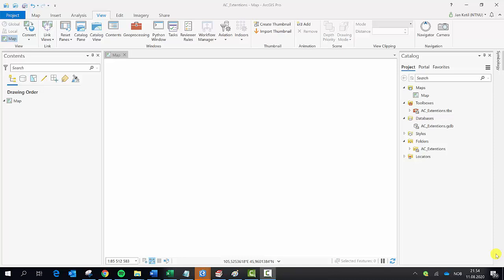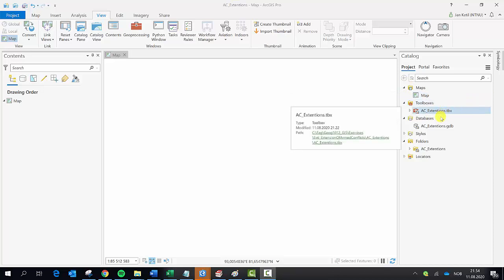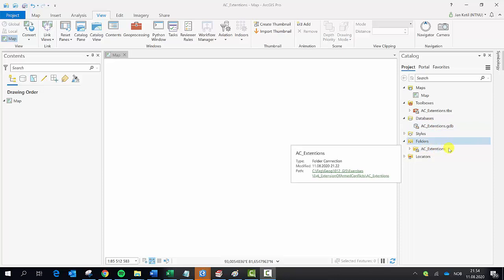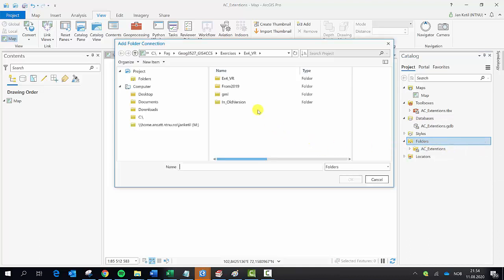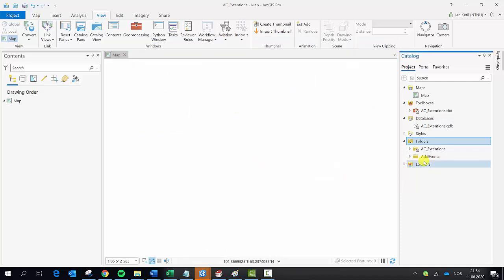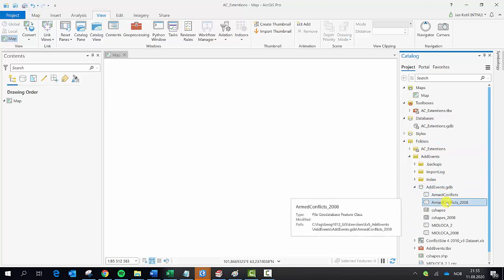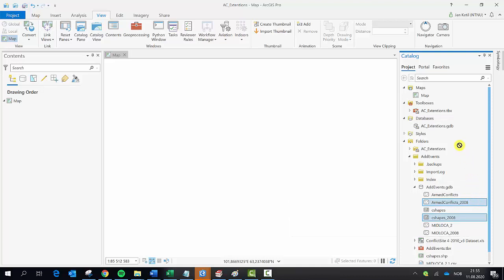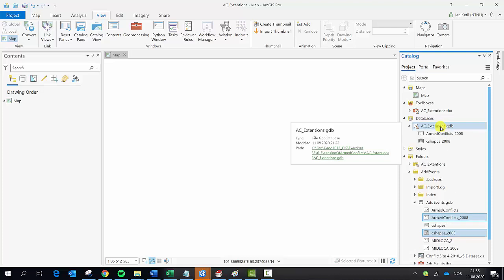Copy feature classes from one GDB to another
The video demonstrate how one can copy two feature classes from one geodatabase to another in ArcGIS Pro.